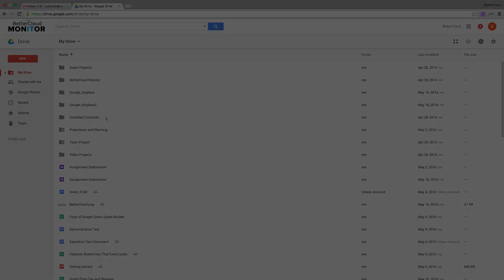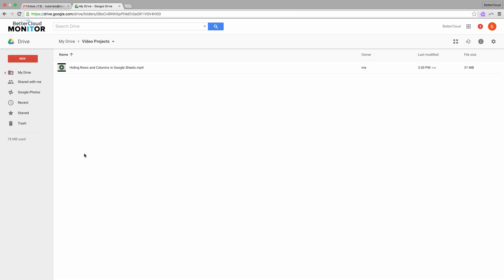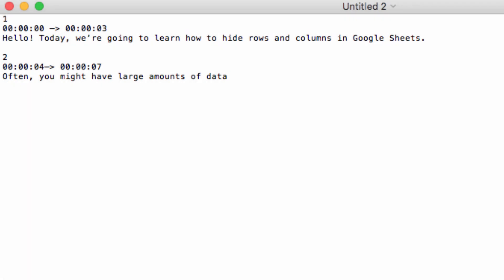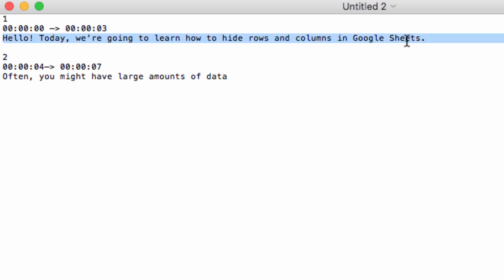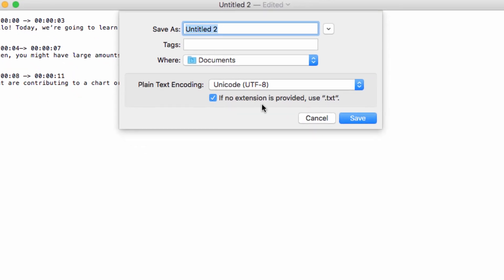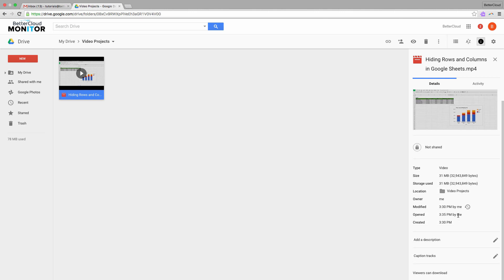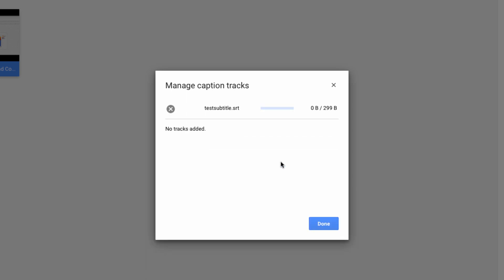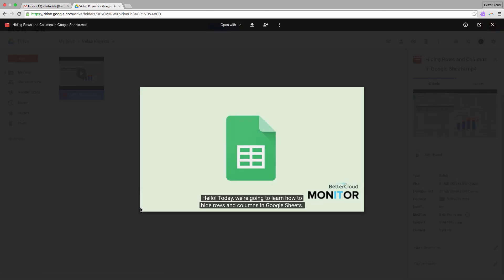Adding Subtitles Videos Google Drive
Subtitles can sometimes be expensive, or take some technical expertise, to add to your videos. There’s actually a really easy way to add subtitles to videos directly inside of Google Drive…anyone can do it!